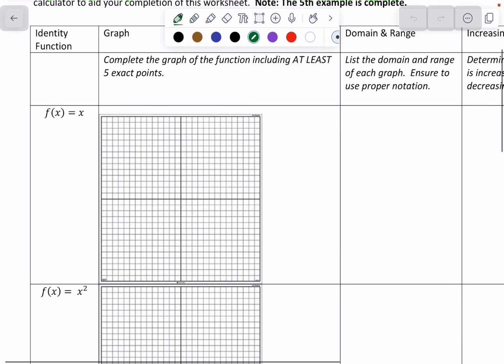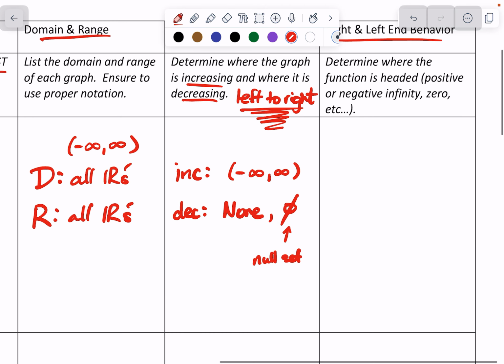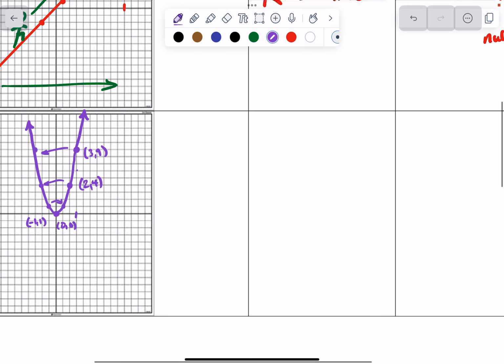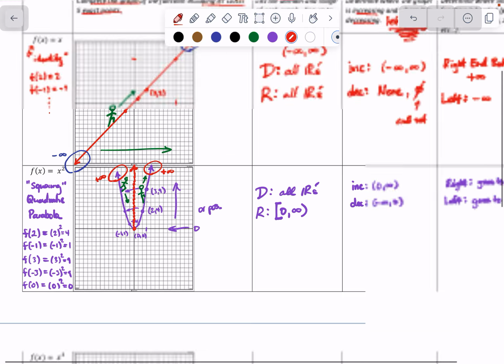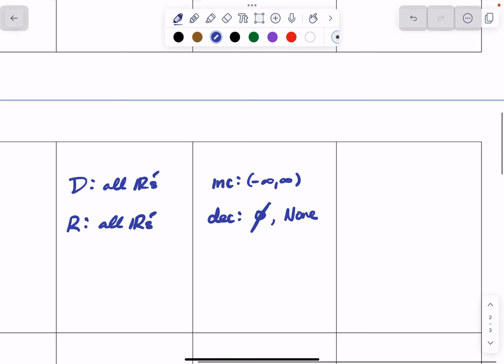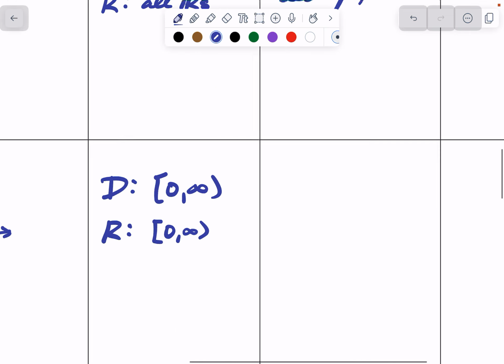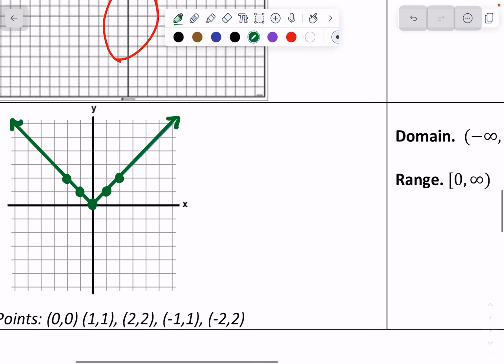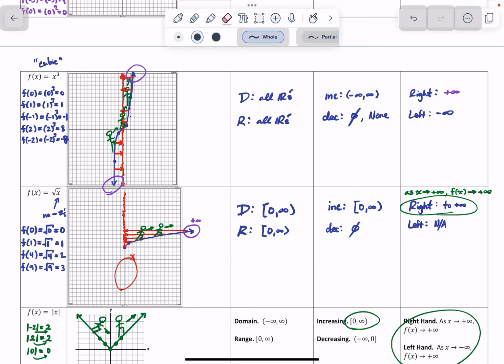Parent Functions Refresher